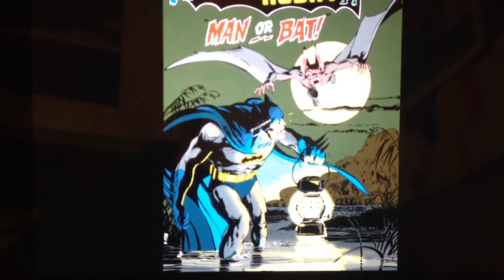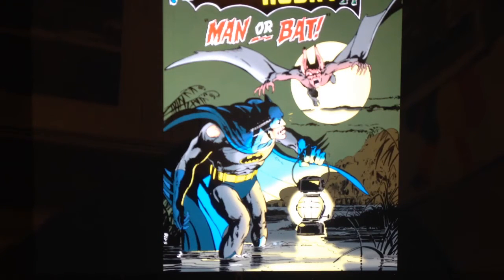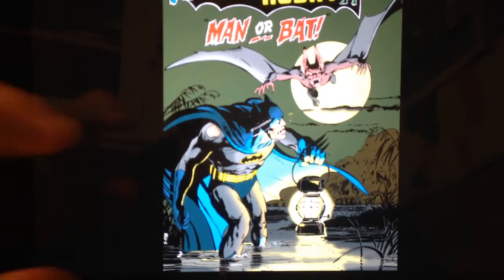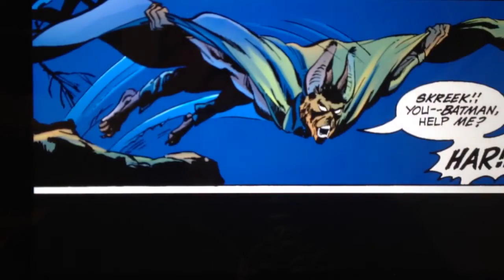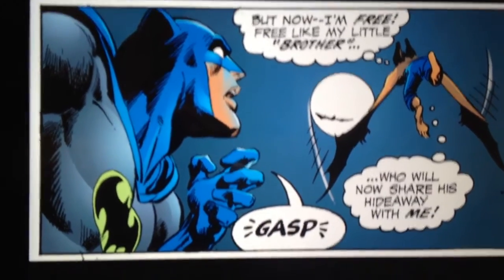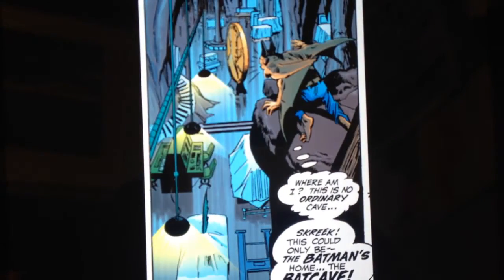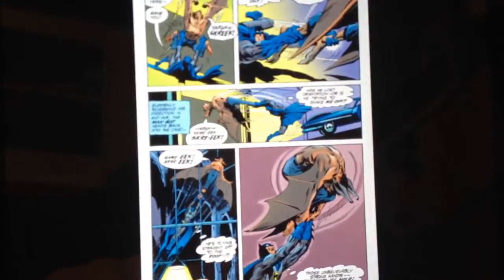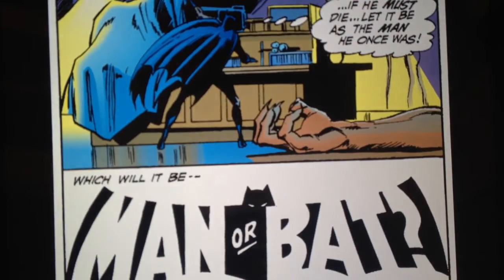Batman Sequence tag